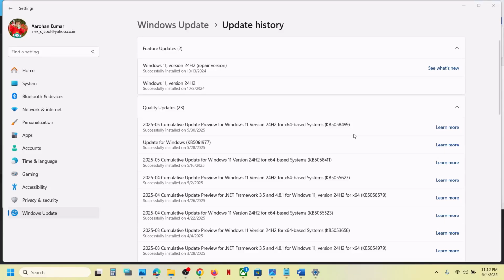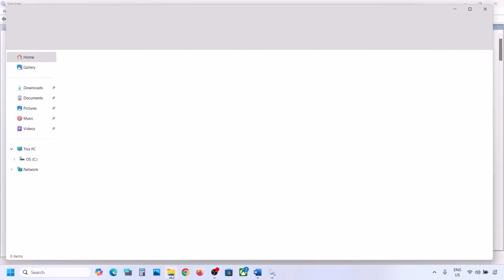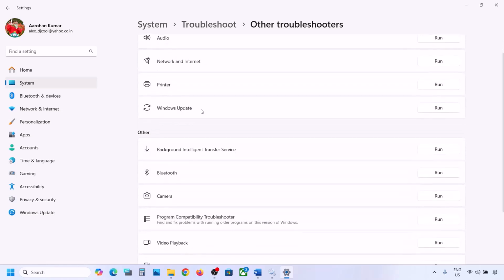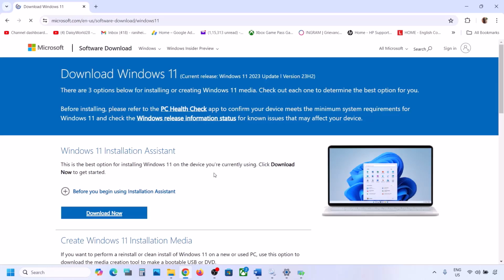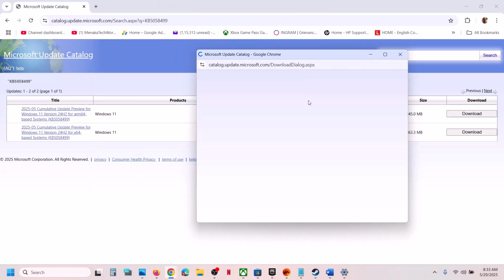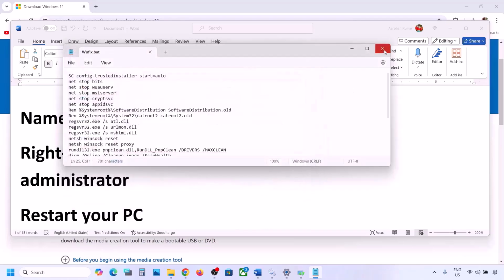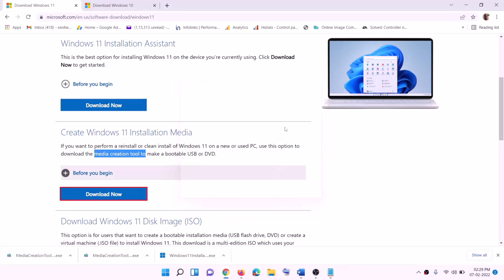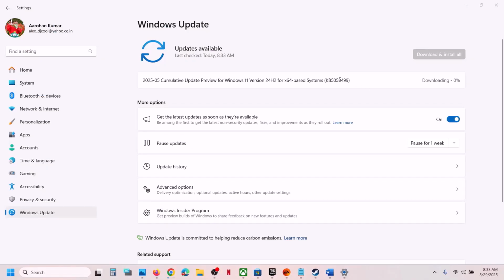Fix Update KB5058499 Not Installing Install Error 0x800f0831 On Windows 11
How To Fix Error Code 0x800f0831 When Installing Windows 11 Update KB5058499,How To Fix Can't Install Update KB5058499 Error Code 0x800f0831